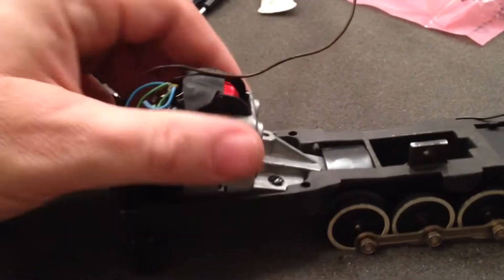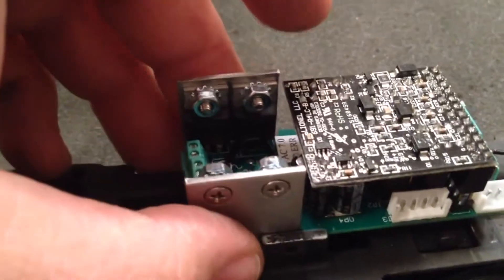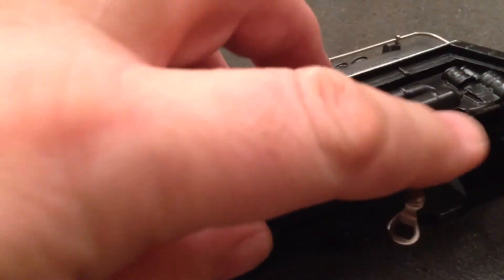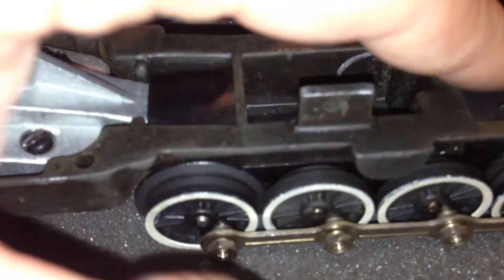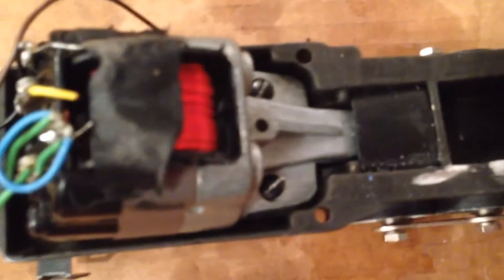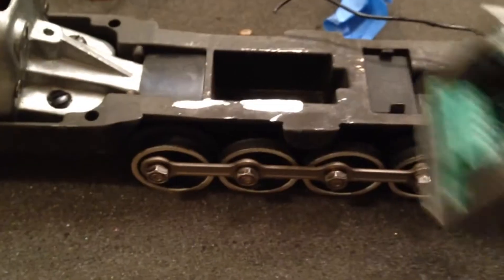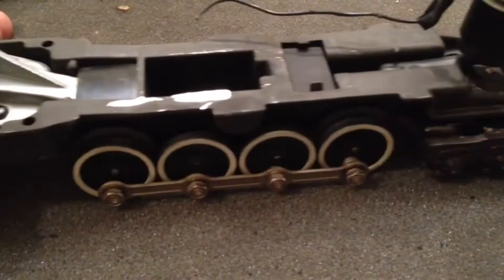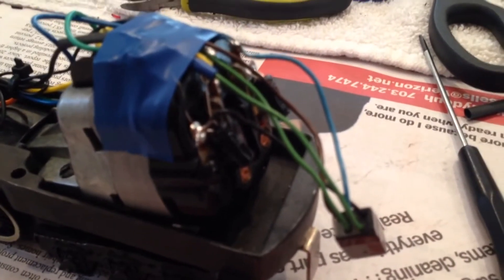Lionel #8404 PRR Turbine converted to TMCC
This is a video of my TMCC conversion of the lionel 8404 PRR turbine locomotive.